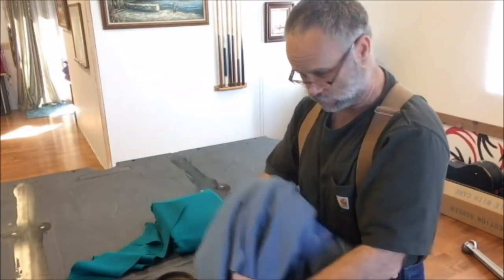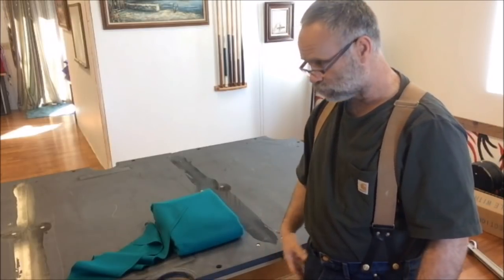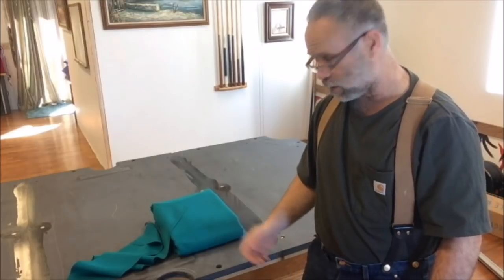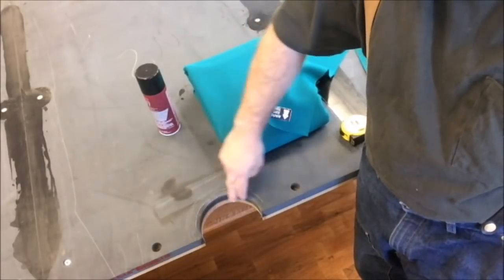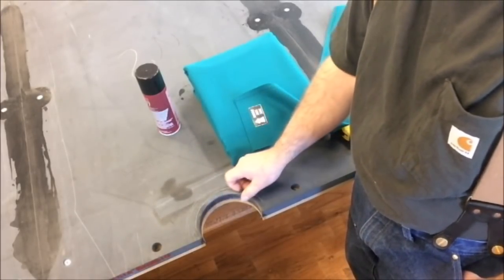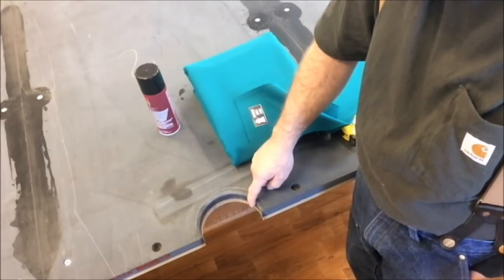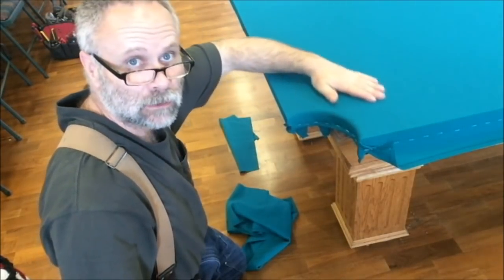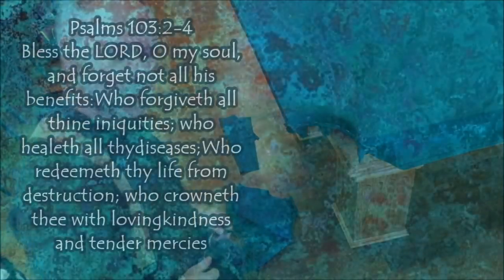Installing New Fabric on the Pool Table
MISC ITEMS WE USE:
Mother Earth Products: (Save 10% by going through this link!):